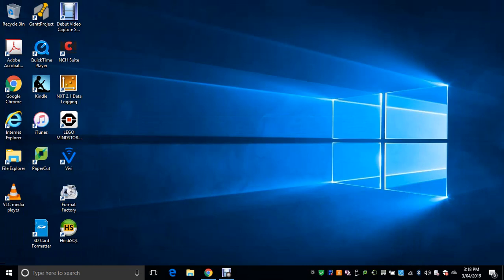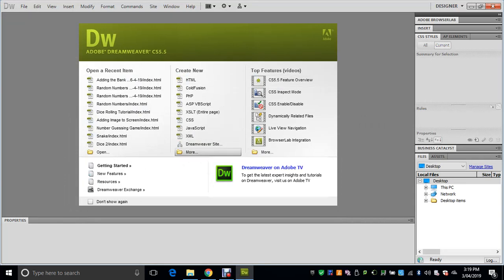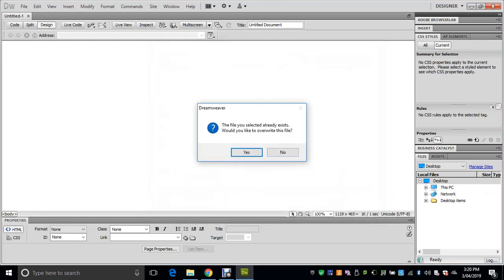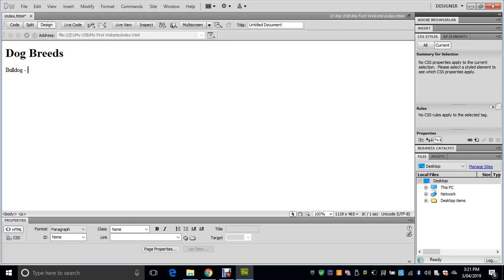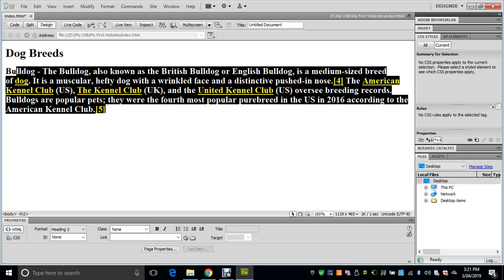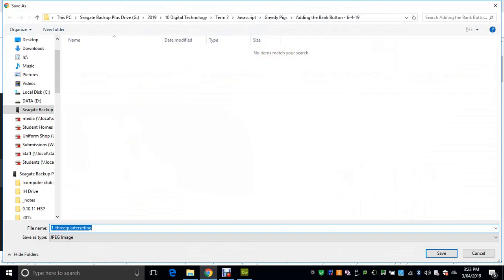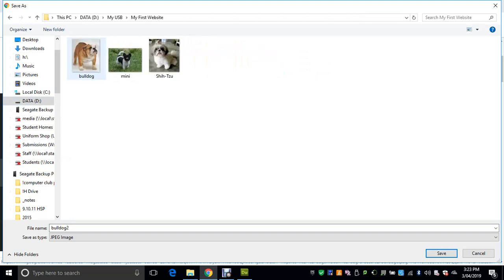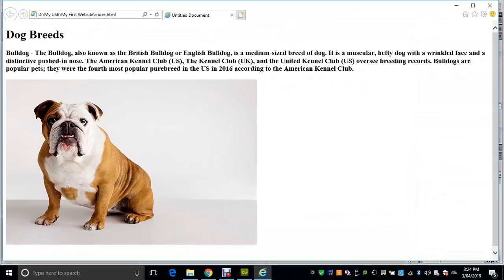Topic 1 - Introduction To Dreamweaver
Basic introduction to Dreamweaver CS5. My apologies for the poor sound quality. I will correct this soon.